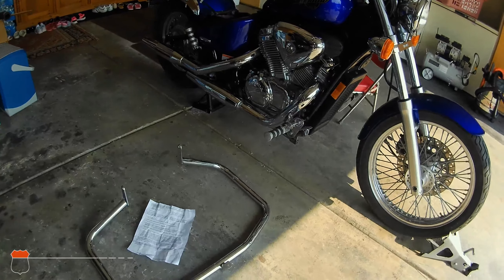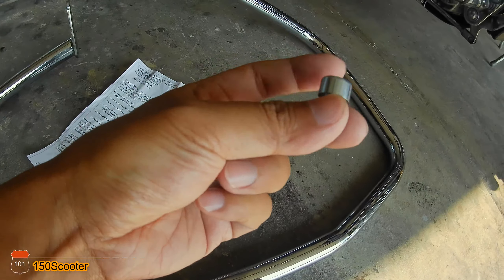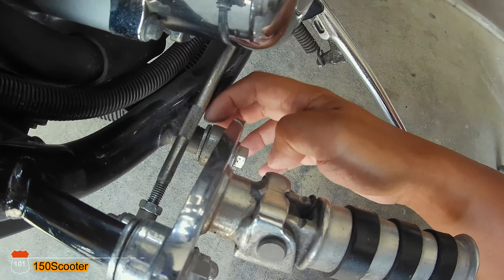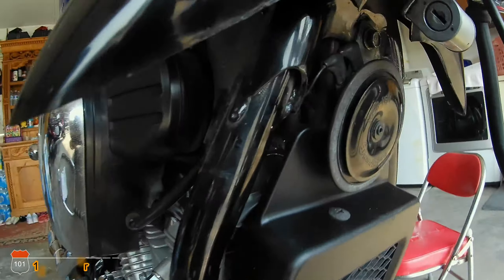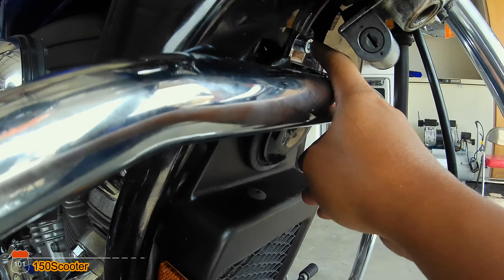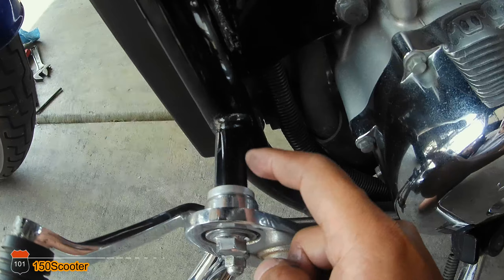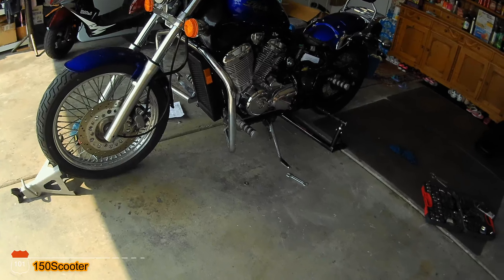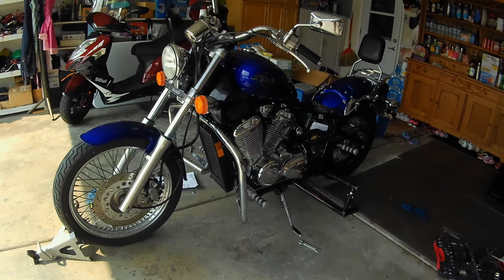How To Install Baron Engine Guard Honda Shadow VLX 600 | 150Scooter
This video I will show you how to install the Baron engine guard for your Honda Shadow VLX 600.

Baron Engine Guard

Pit Posse PP2906 Motorcycle Cruiser Jack